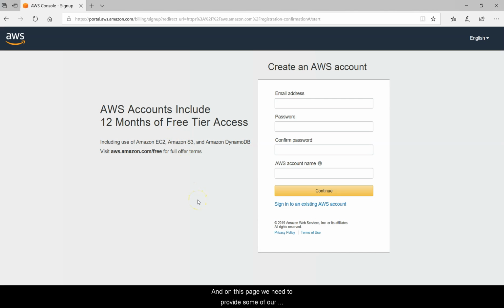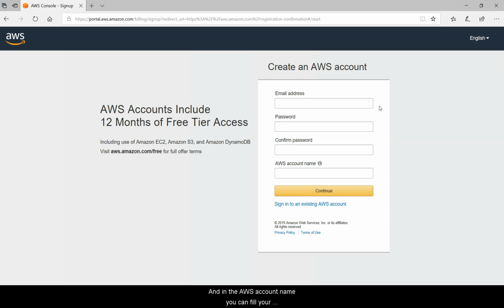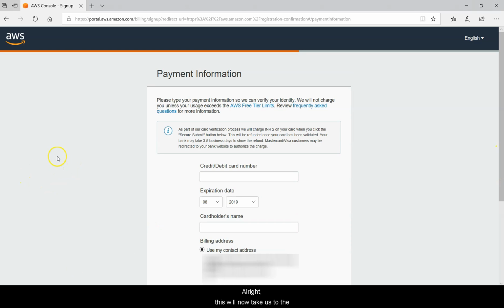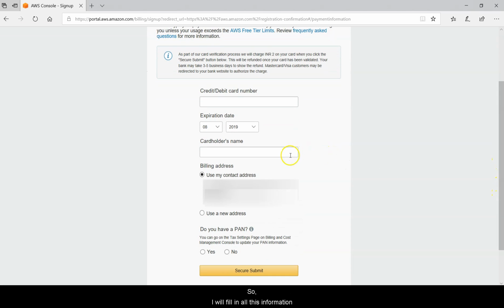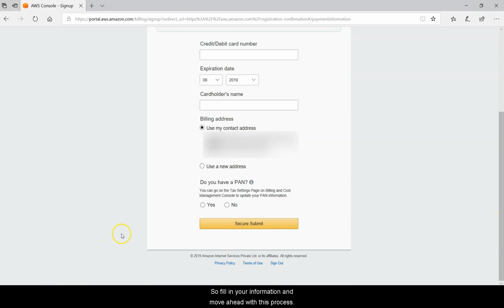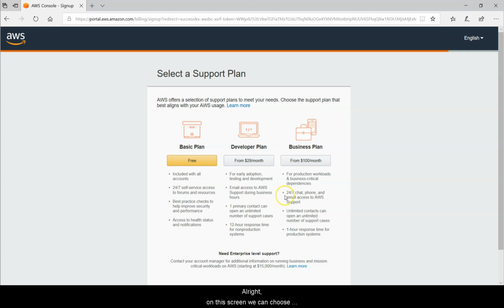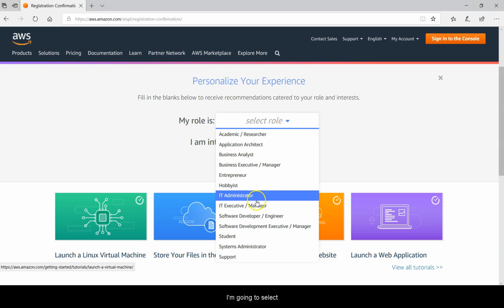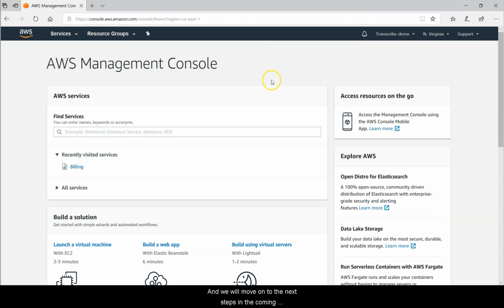Creating Your AWS Account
🛍️ Sale of the season...

🎈 Grab Any of My Courses To Automatically Achieve Transcription | Voice-Over | Translation @ THE-LOWEST-PRICE-NOW 🎈

Or

If you want to learn the Automatic Way for generating Transcriptions from your Audio and Video files using Amazon Transcribe(the automatic speech generation service by AWS) then enroll in my course by following the link below.

About this Video:
This is "Creating Your AWS Account" Video from my Udemy Course "Transcription happens Automatically - with Amazon Transcribe [Transcribe Audio/Video/Speech into text Automatically | Using Amazon Transcribe & Amazon Transcribe Medical on AWS Cloud]".

Here in this video, I have shown how we can create our AWS Account, Every new AWS Account gets enrolled into 1Year Free Tier plan, where we get a certain amount of many services that can be used each month till 1Year (without any cost) from the date of our Account creation, so you can try and explore AWS services without spending any amount by staying with-in the Free Tier limits.

I hope you will find this quick demonstration useful in your journey on AWS, thanks :)